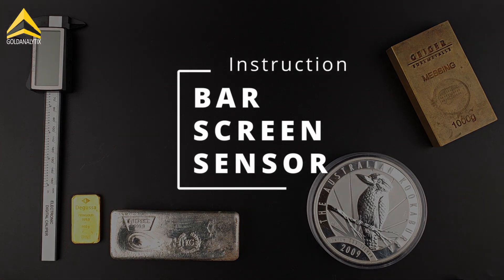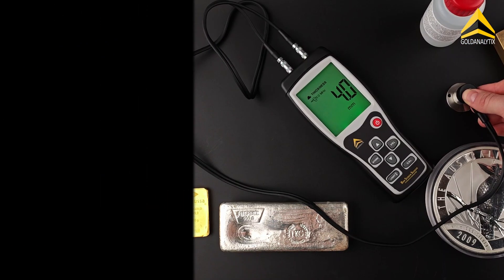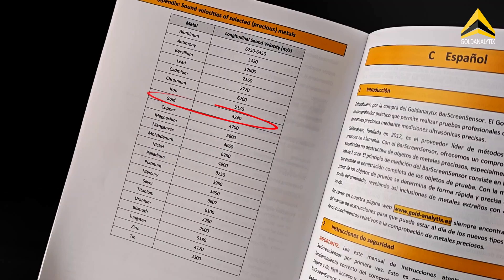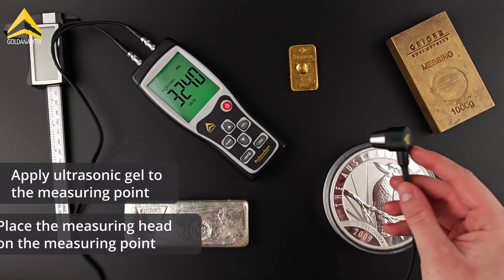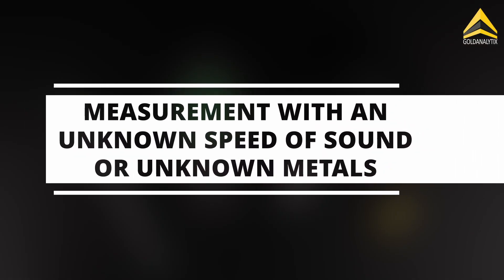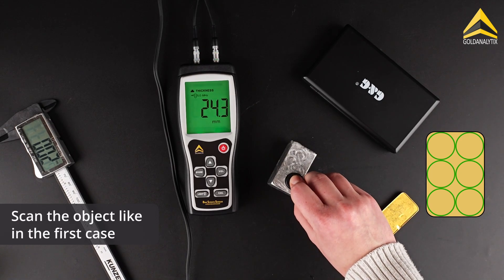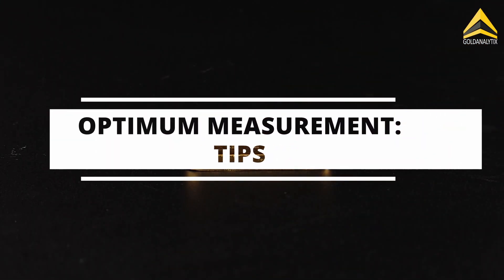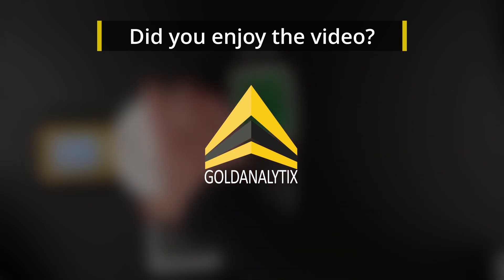TESTING Precious Metal Bars – HOW to USE the BarScreenSensor from Goldanalytix!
In this video, we show you how to successfully use the BarScreenSensor from start to finish for authenticity testing of precious metal bars.

00:00 Intro
00:14 Switch on the BarScreenSensor
00:33 Calibrating the BarScreenSensor
00:58 When should you calibrate?
01:25 Measurement with KNOWN speed of sound
03:41 Measurement with UNKNOWN speed of sound / unknown metals
04:47 Interpreting the results
05:36 OPTIMAL measurement RESULTS with these tips
06:15 FOLLOW for more insights!